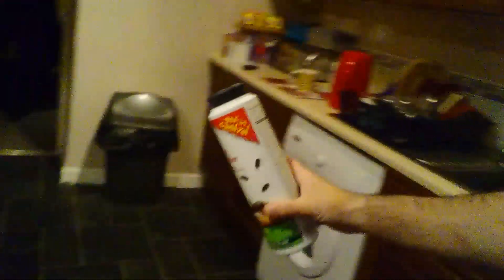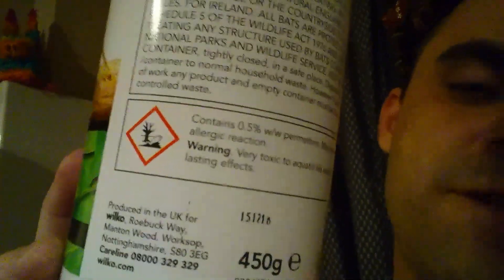Woodworm treatment on the Dirt Cheap!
Hello people.

Well it seems I have a little problem with woodworm. The main cause of woodworm is damp. Now if your having problems with a small object made of wood being infested I would recommend bunging it in the freezer for a few days if you don't want to go down the chemical route. If like me however that's not an option I'll tell you a way to kill the buggers on the cheap! Woodworm solutions can range from £10-£50 odd pounds and call out fees for "experts" can cost you Thousands!!
I'll show you how to tackle the little sods for a couple of quid!

Cheers guys.

John ^_^